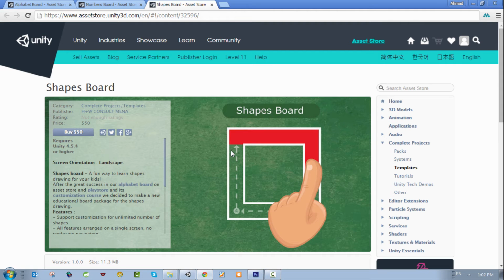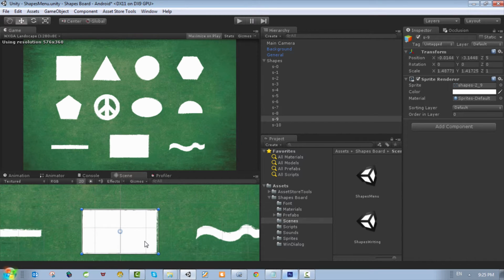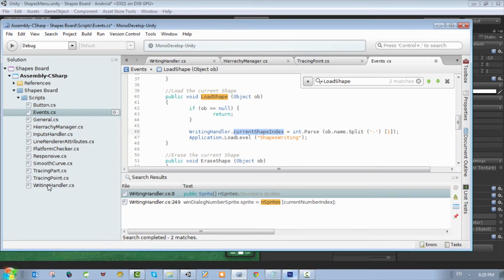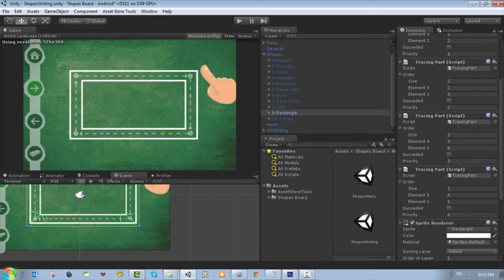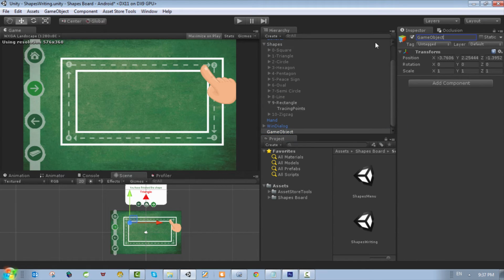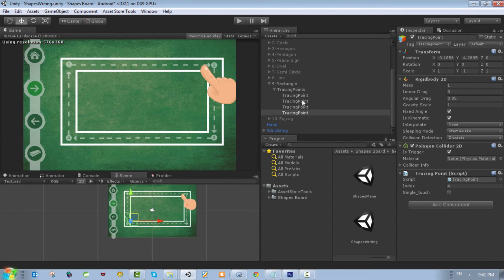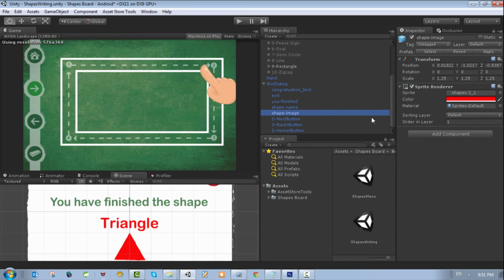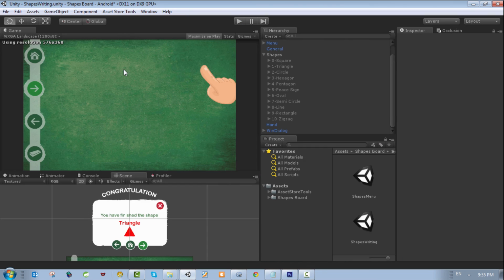Unity3d Shapes Board Package Customization Course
Google+!